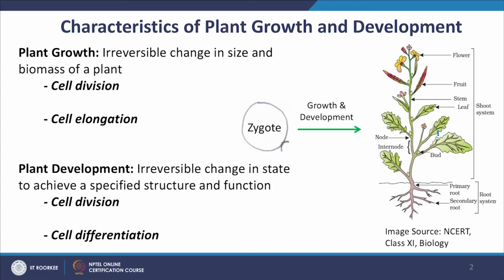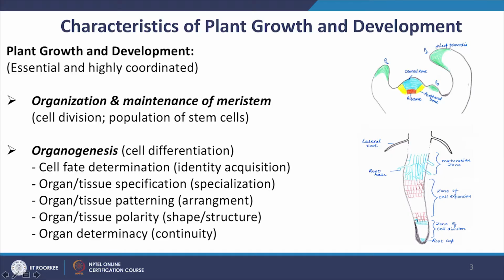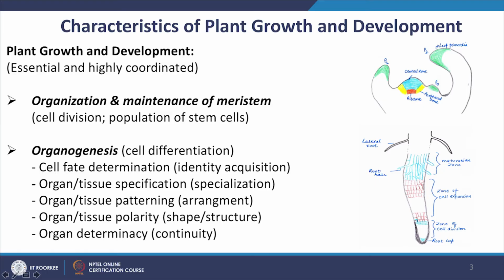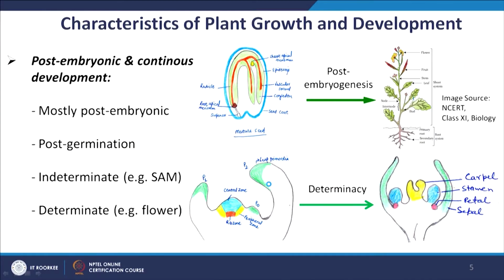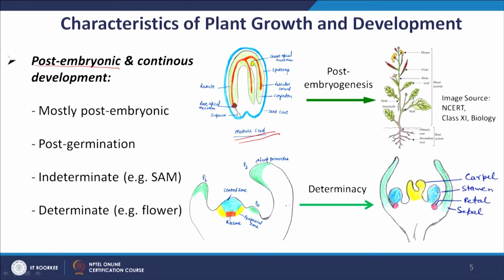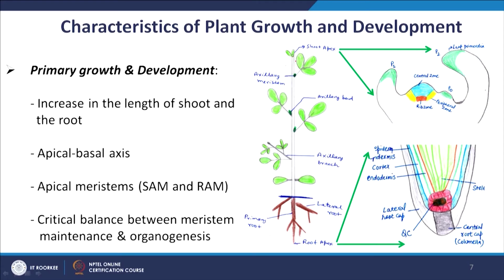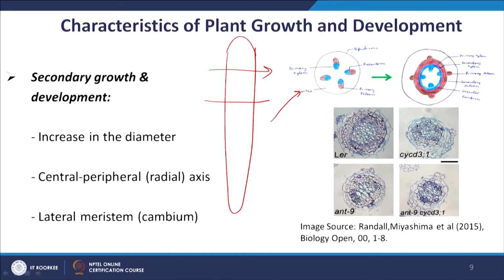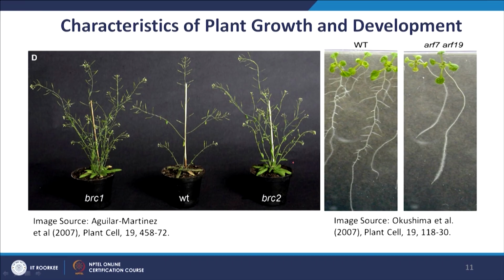Characteristics of Plant Growth and Development-I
1. The translated content of this course is available in regional languages.

2. Regional language subtitles available for this course
To watch the subtitles in regional language:
1. Click on the lecture under Course Details.
2. Play the video.
3. Now click on the Settings icon and a list of features will display
4. From that select the option Subtitles/CC.
5. Now select the Language from the available languages to read the subtitle in the regional language.